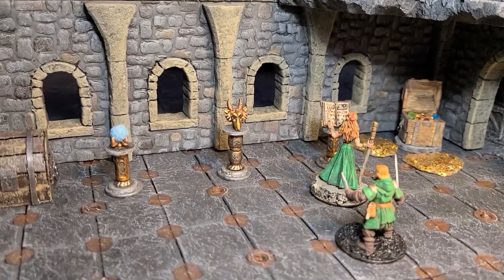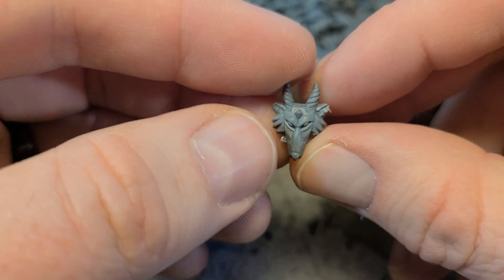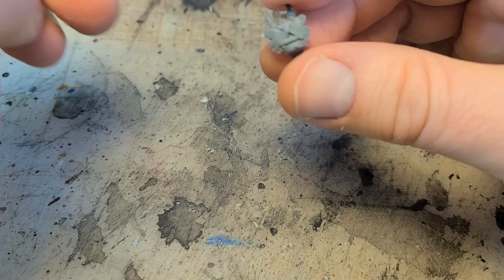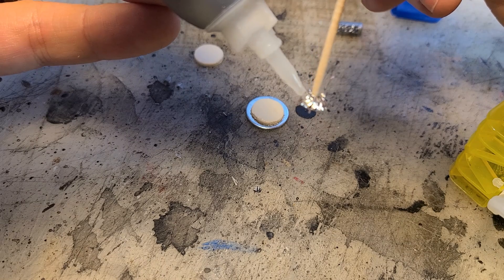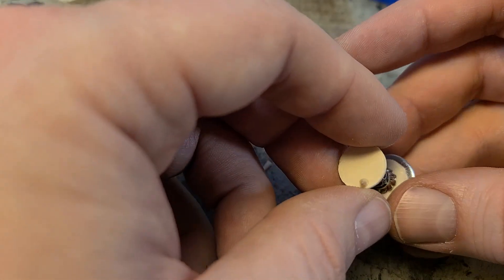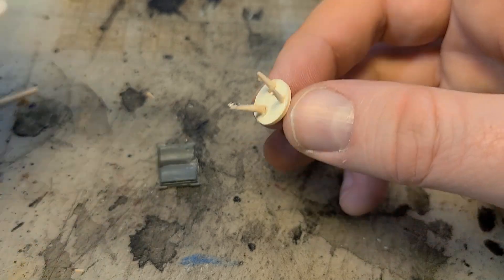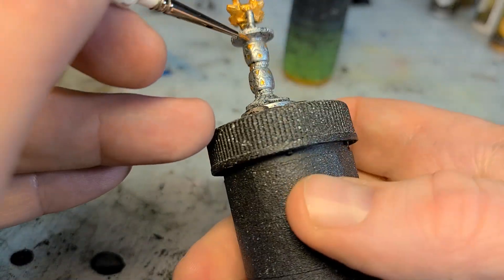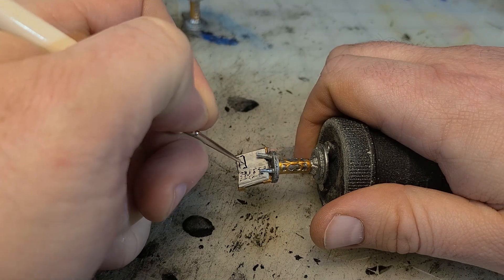Bits Box Macguffins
In this video I take some left over bits from a pack of Skaven Plague Monks and turn them into some scatter Macguffins for your table top.  Hope you like the video.

Wanna do some shopping, click on the links below and anything you purchase will help to fund the channel.  Here are a list of common tools and materials I use in my crafts and videos.
- end cutting pliers
- 100 6mm x 3mm magnets
- 50 pack of button batteries
- small motor and gearbox
- assorted pack of 100 LEDs
- Runewars Core Set
- 50pk of 6"x6" wooden squares
- Toobs educational toys
- XPS foam blocks, sheets, cutters